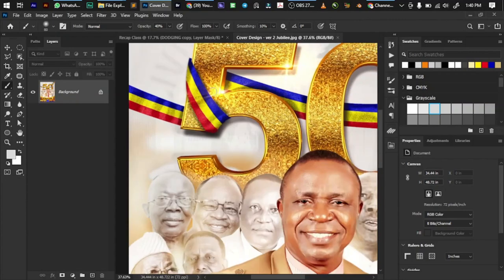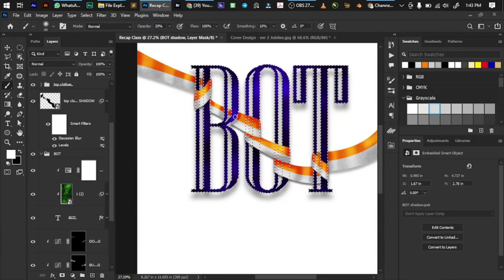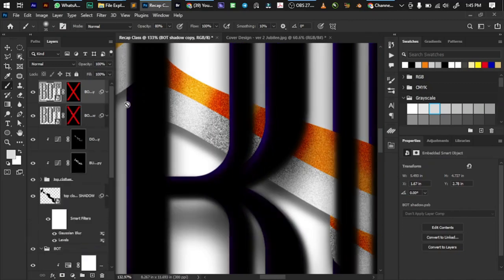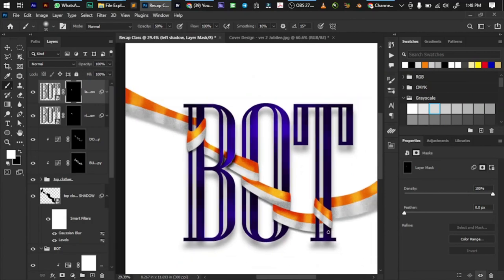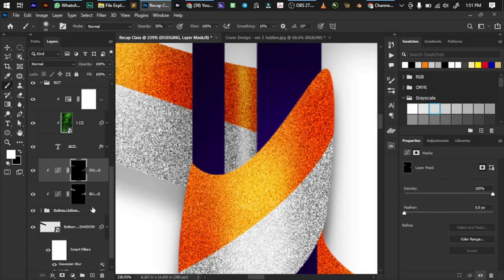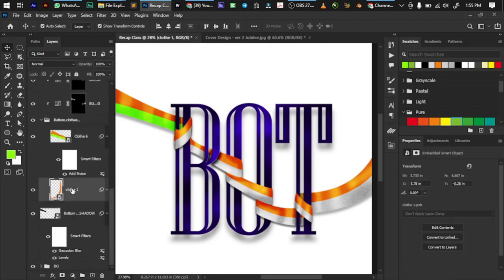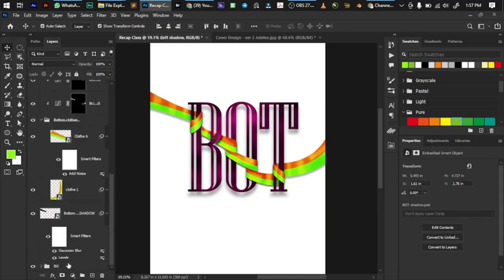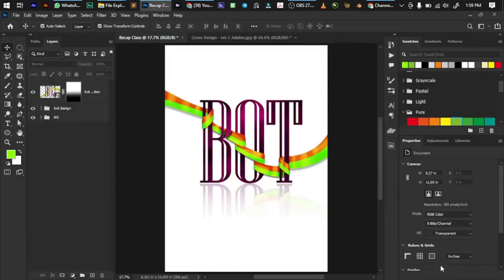How to Create the Cloth around Text Effects Design Session- Part 7 - Final Touches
We had a design session with our photoshop student which we have divided into various parts due to the length of the video. Endeavor to watch other parts coming after this.

In this part, I continued the design of the Cloth around text introduced in Part 1 and continued in Part 2-6; This time we concentrated on the final touches, adding additional shadows using brush and mask.